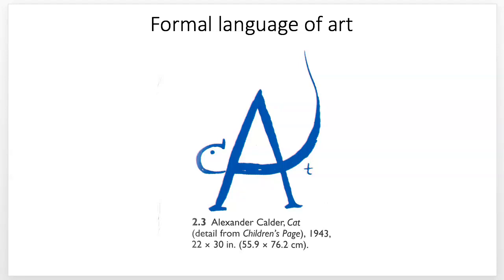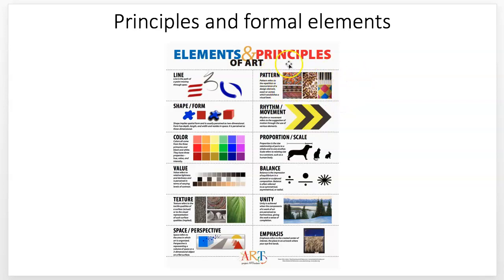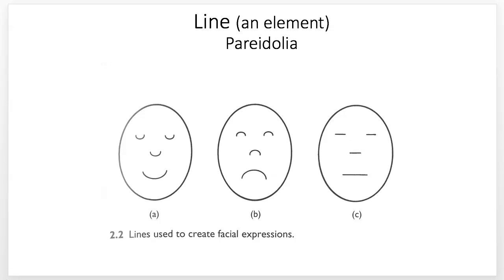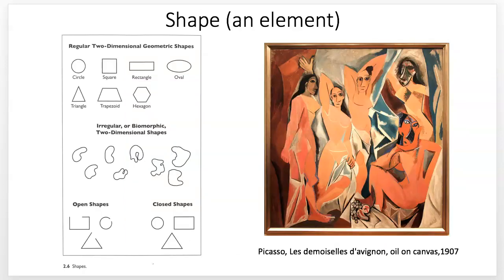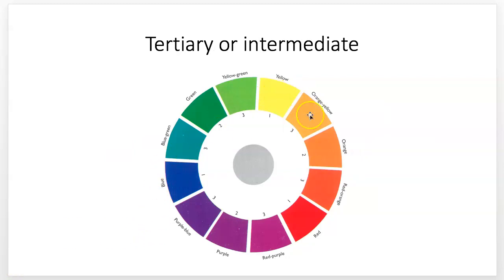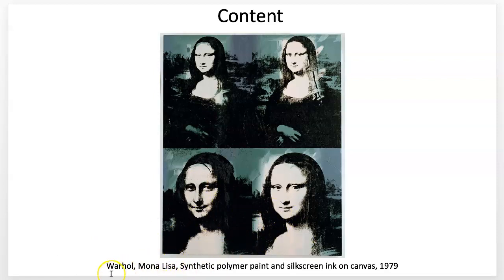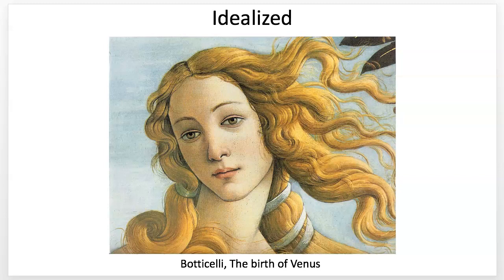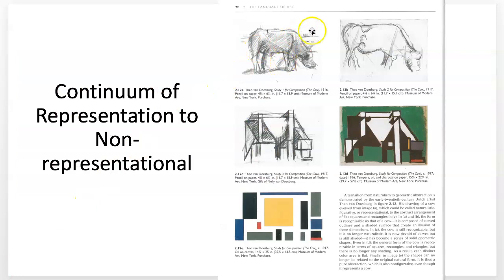Introduction to Art History Part 2